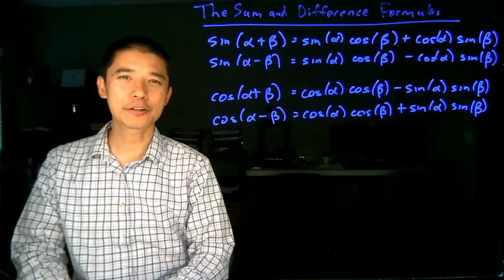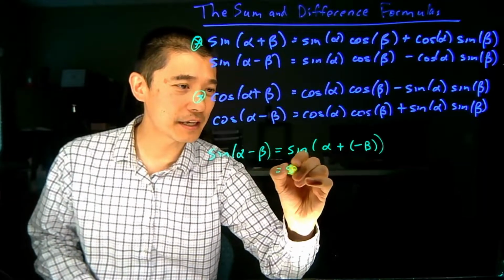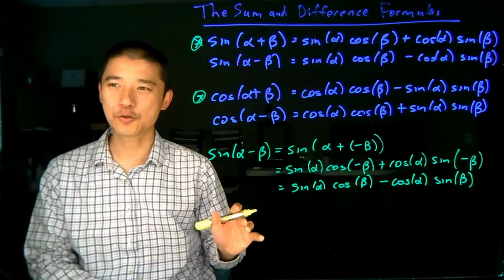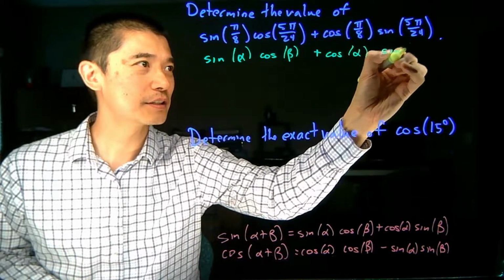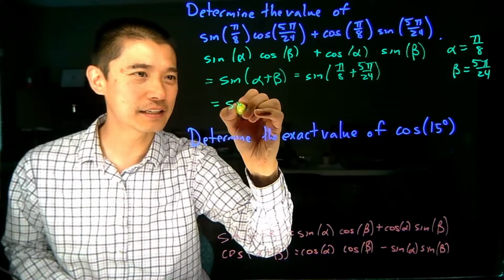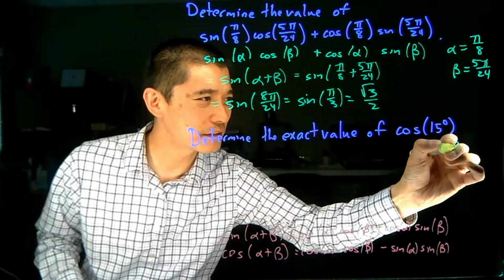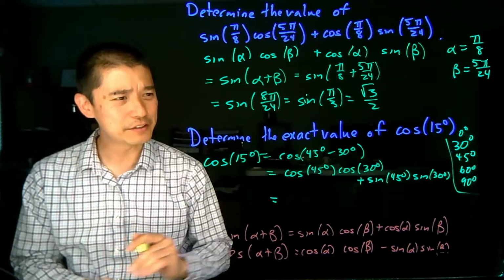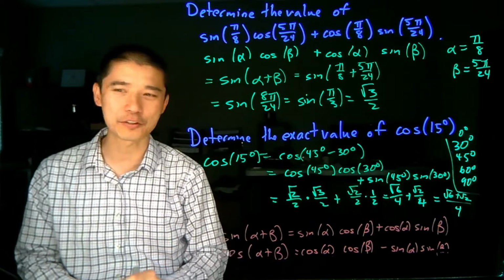Section 7.2 - Video 1: The Sum and Difference Identities (Updated)